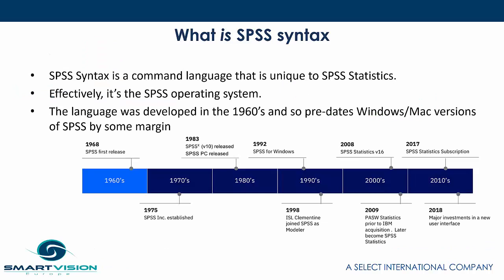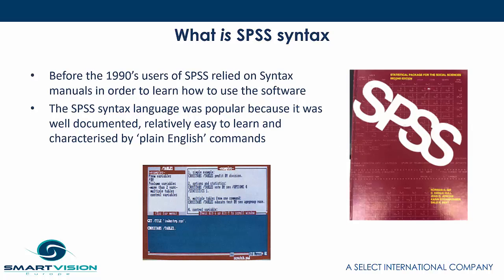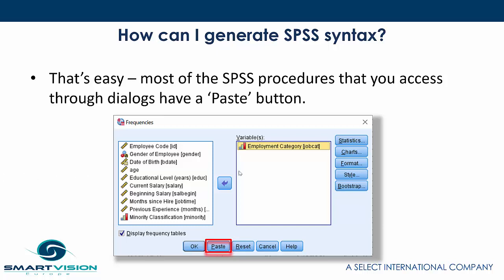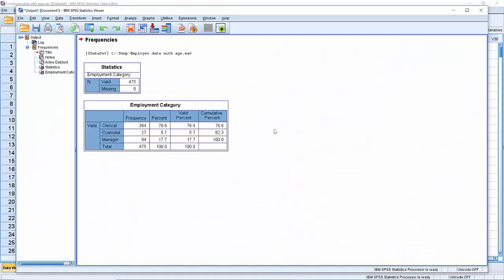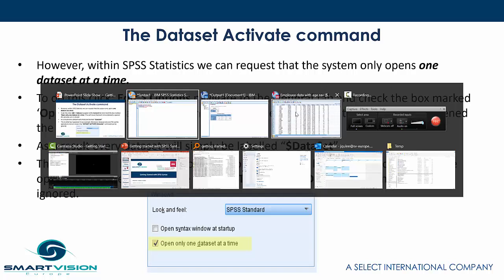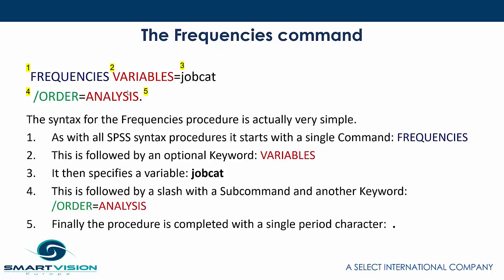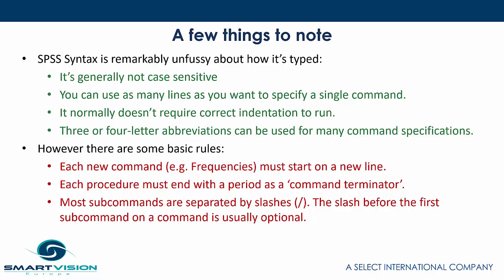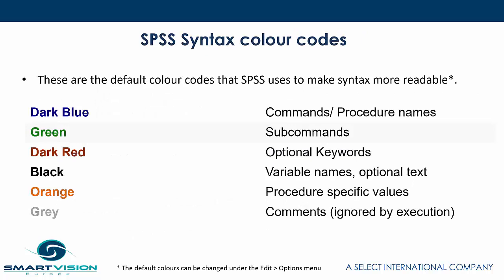Getting Started With SPSS Syntax Part 1